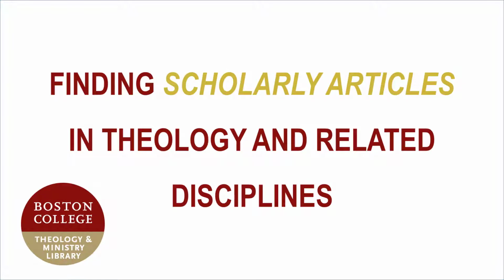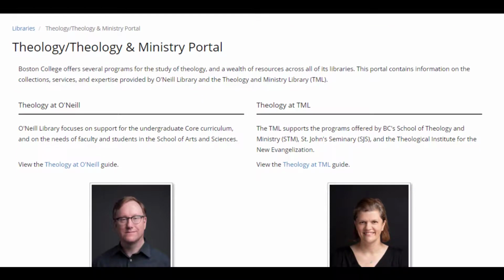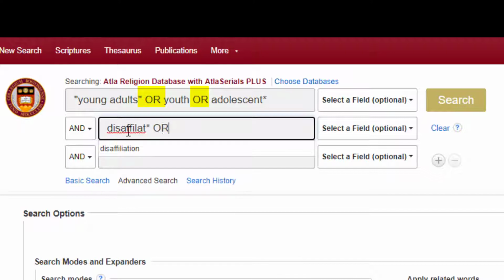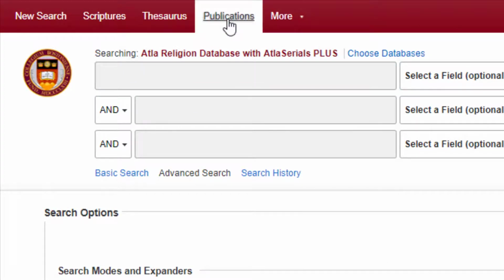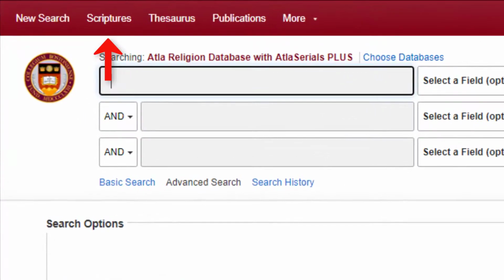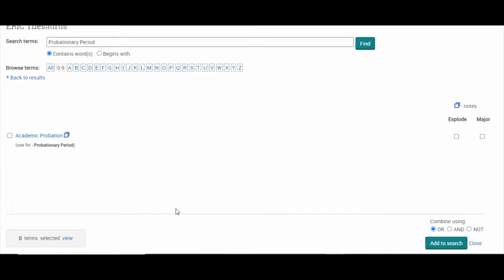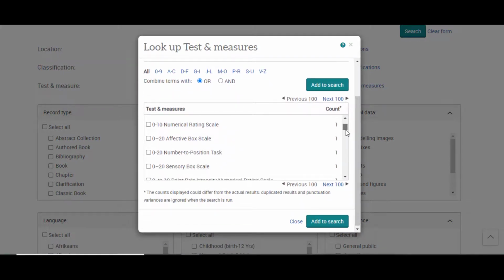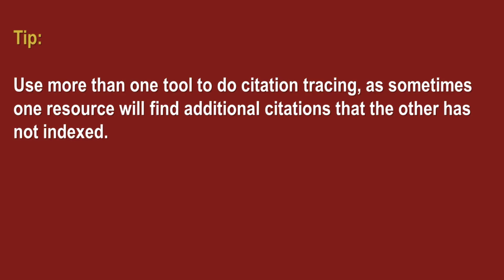Finding scholarly articles in theology and related disciplines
Table of Contents:

00:00 - Introduction

00:25 - Finding articles in the library catalog

01:57 - Finding articles in library databases

04:34 - Databases on EBSCO platform

05:29 - EBSCO: advanced search view

06:18 - EBSCO: keyword searching

07:03 - EBSCO: subject searching & thesaurus

08:59 - EBSCO: limiters

09:56 - EBSCO: publications tool

11:10 - EBSCO: indexes

12:01 - EBSCO: database-specific features

13:39 - ProQuest databases

14:23 - ProQuest: search tips & help

15:01 - ProQuest: advanced search mode

15:57 - ProQuest: thesaurus

17:59 - ProQuest: limiters

21:10 - Bibliographies

22:42 - Citation tracing